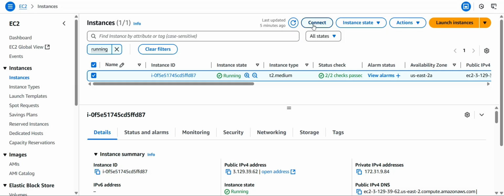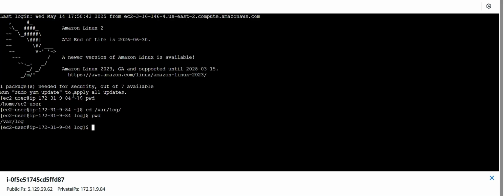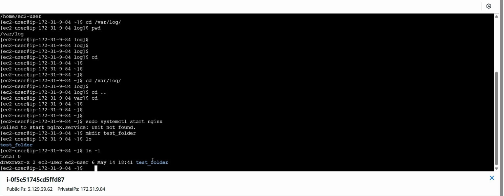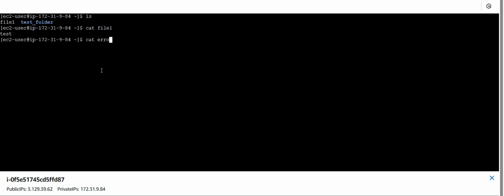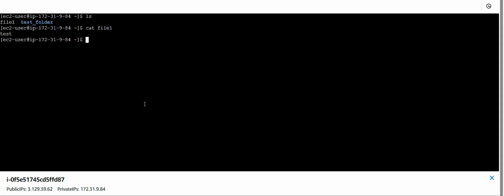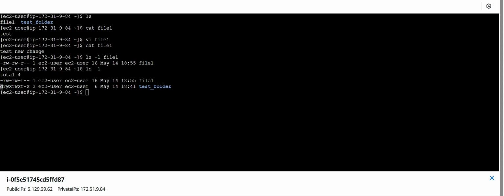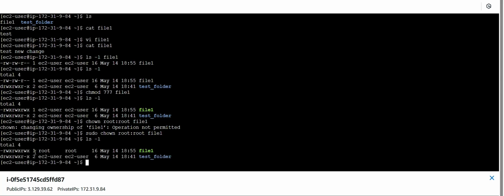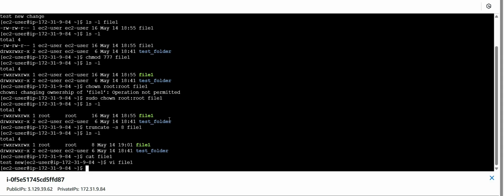Most Important Linux commands for Beginners 0-2 Years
Are you new to Linux and struggling to get started? In this video, we'll cover the most important Linux commands for beginners with 0-2 years of experience. Whether you're a fresher looking to learn Linux scripting or an IT professional looking to brush up on your skills for an interview, this video is for you. We'll take you through easy Linux commands that will help you navigate the terminal with ease. From basic commands like navigating through directories to more advanced commands like managing files and permissions, we've got you covered. Our easy-to-follow tutorial is perfect for anyone looking for Ubuntu for beginners or devops training. By the end of this video, you'll have a solid understanding of easy bash commands and be ready to take your Linux skills to the next level. So, what are you waiting for? Let's get started!